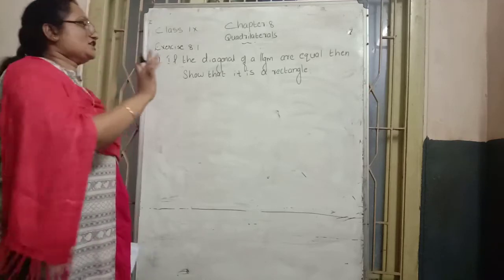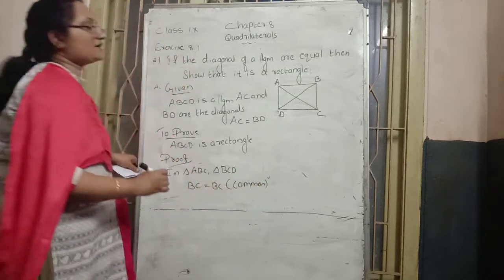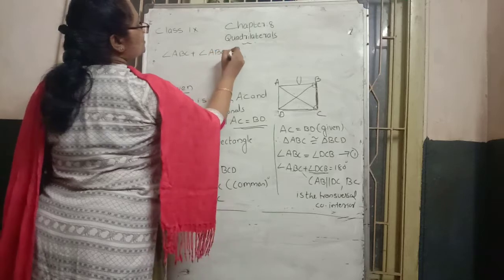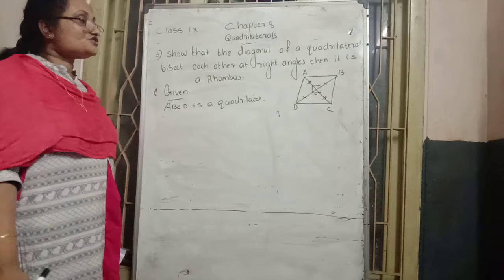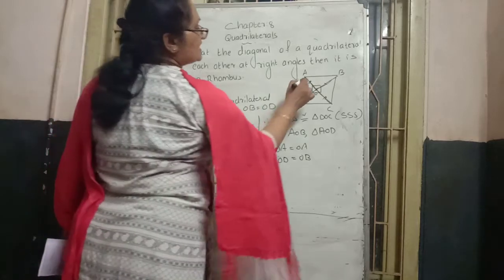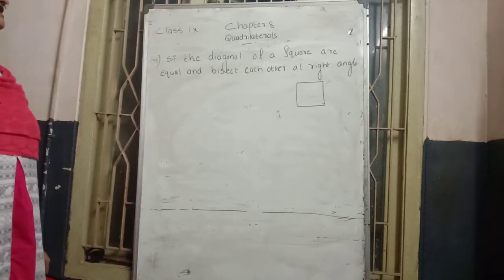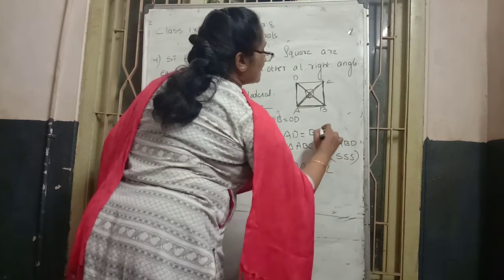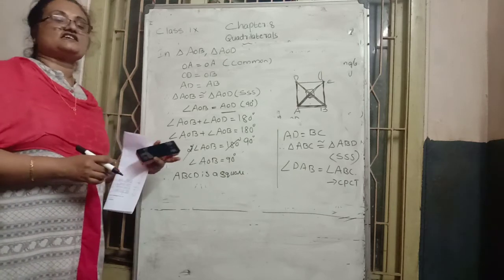9th class math video 30 chapter 8